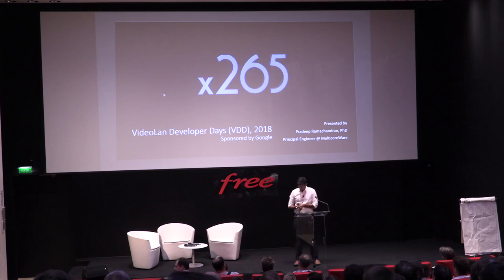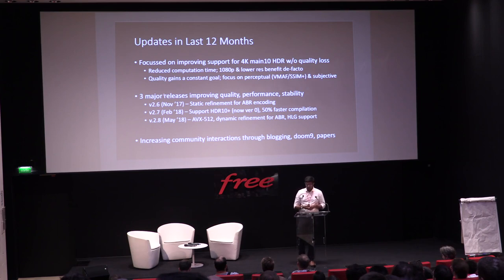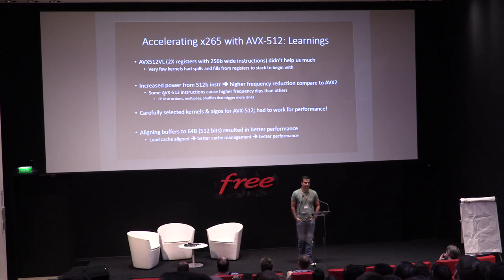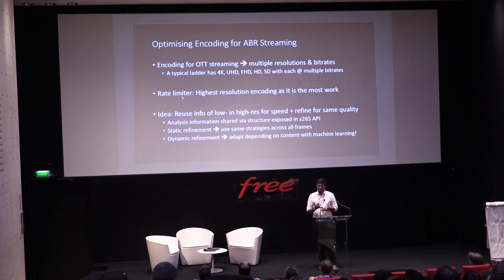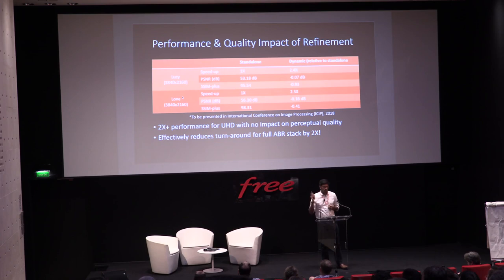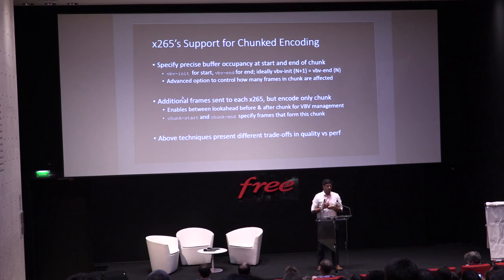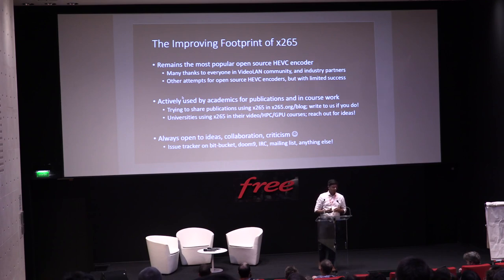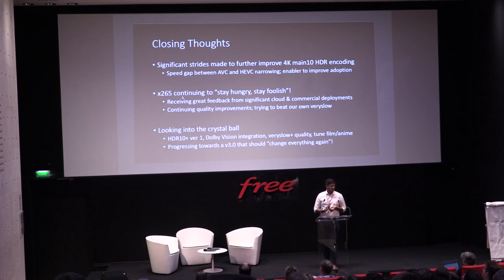Video Dev Days 2018: x265: an update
by Pradeep Ramachandran, Multicoreware